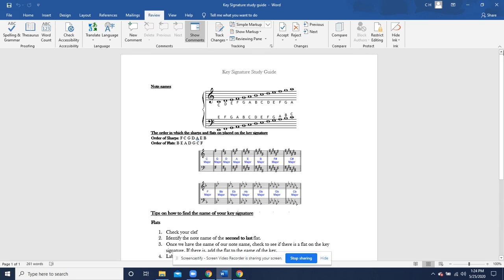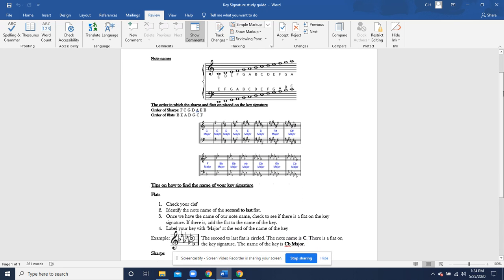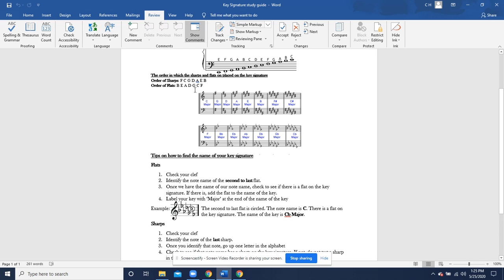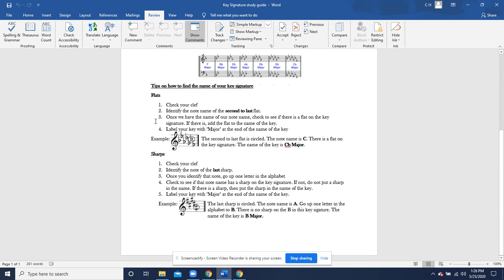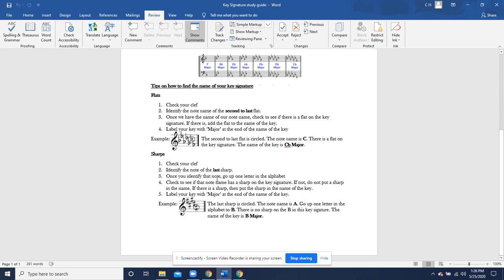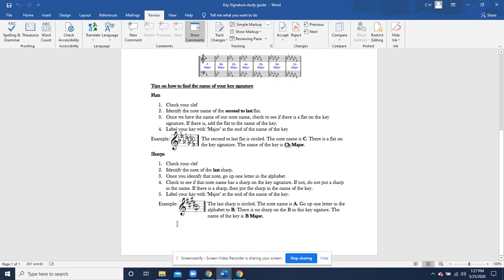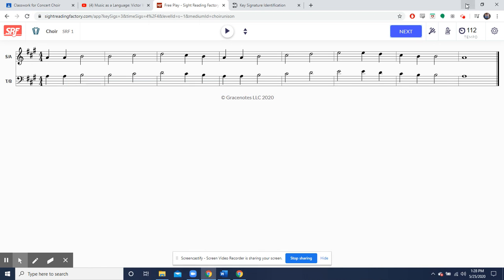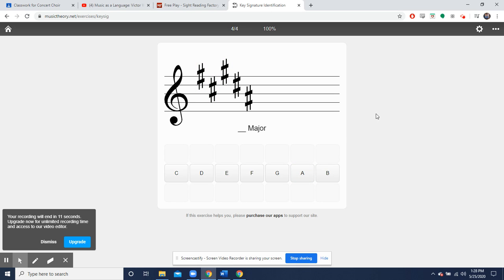Key Signature Review